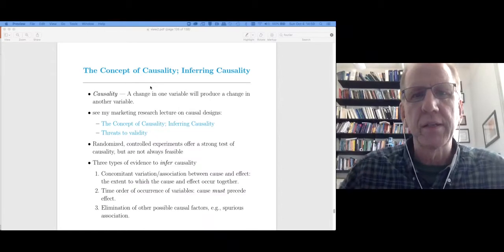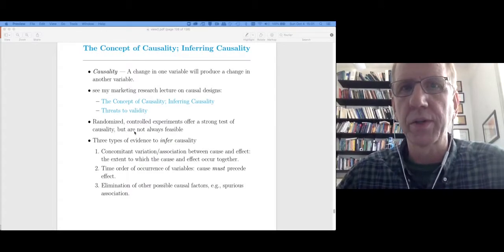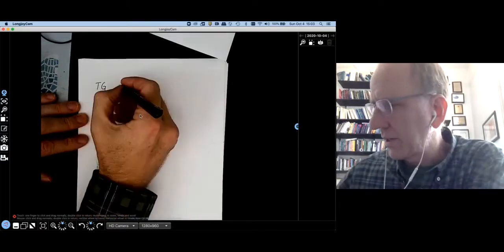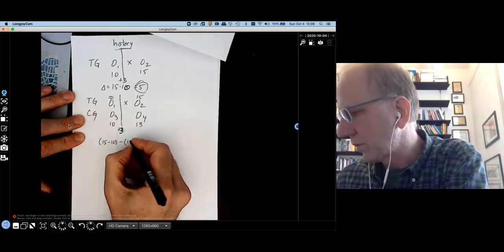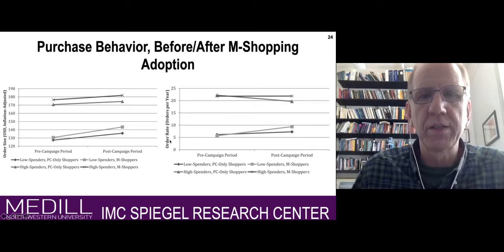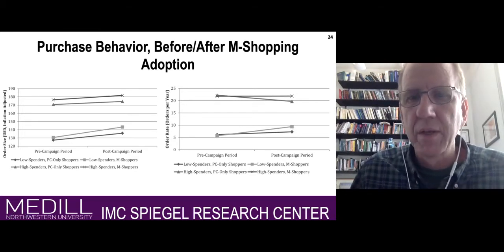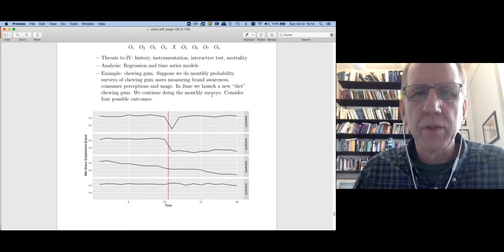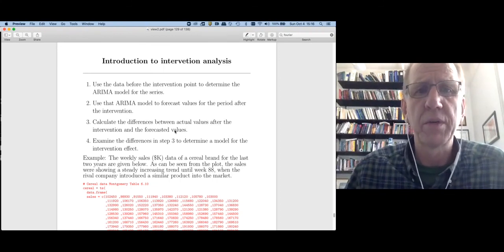5 3 Causality and Quasi experimental designs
Introduction to causality, before-after with control quasi design, history and selection bias threats to internal validity, effect of Peapod mobile app on subsequent purchase behaviors, time series quasi-experimental design, introduction to intervention analysis